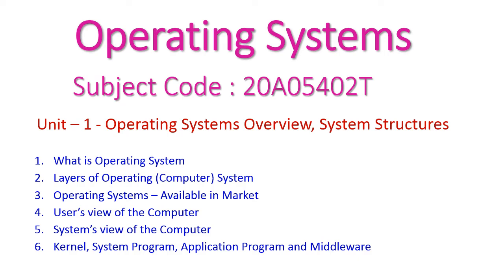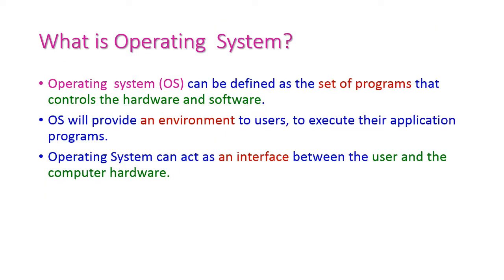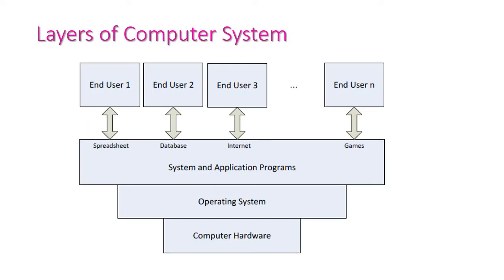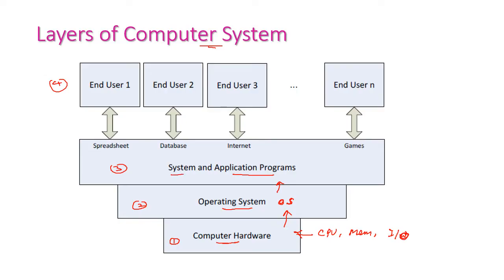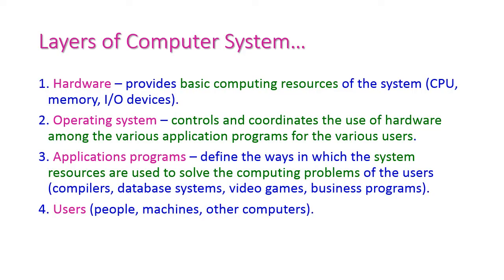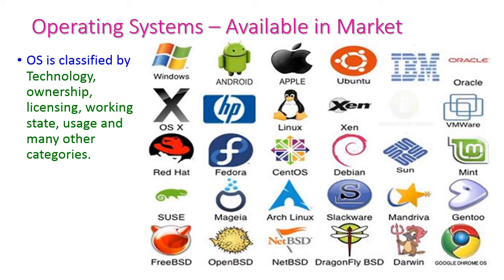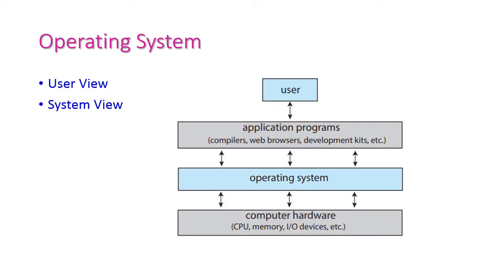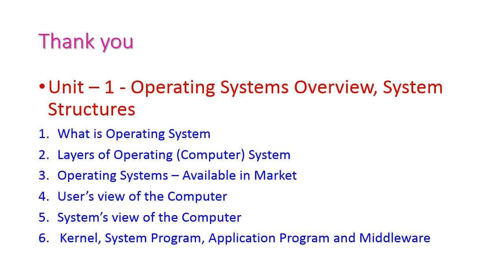Operating Systems-Unit-1-Introduction-definition-Layers of Computer